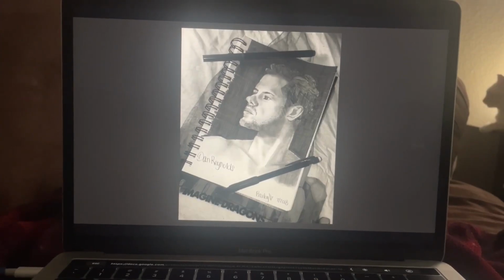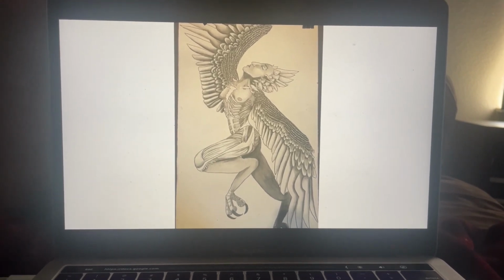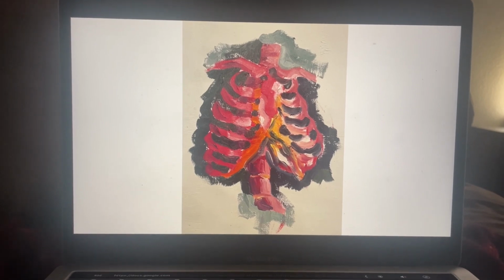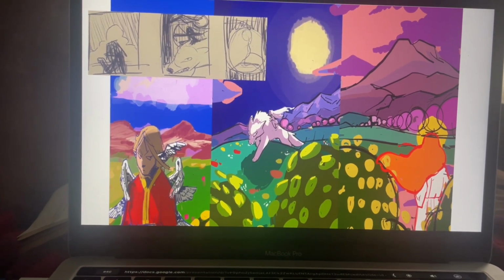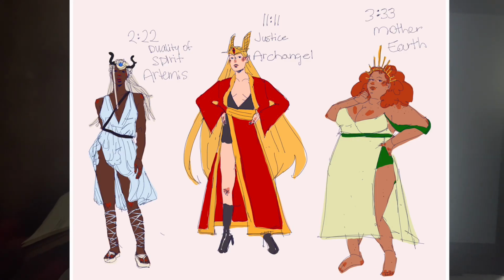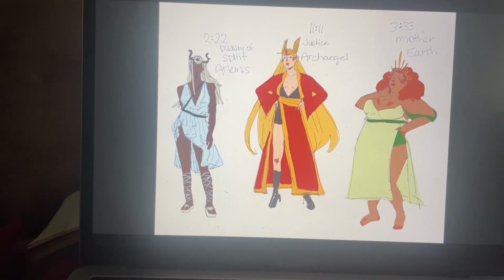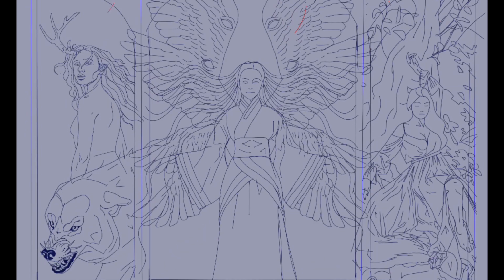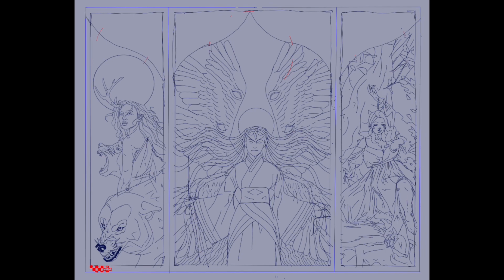THE DIVINE TRINITY- Capstone project full process!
helloooo my descriptions readers welcome to this very different video where you get to see my face! This video took me entirely too long to edit and honestly isn't the most riveting or entertaining but I really made it for myself to remember this moment in my life cause graduating college was a very big goal of mine and its finally done and here for all the world to see!! I will be sharing content a lot more regularly now that I am out of school and I'm so excited to share!!!

I used the music offered in imovie in this video so I'm not sure how to credit that but just know I did not create or own the music !